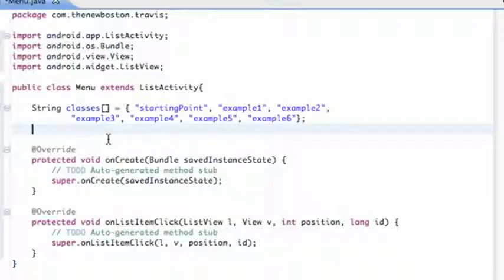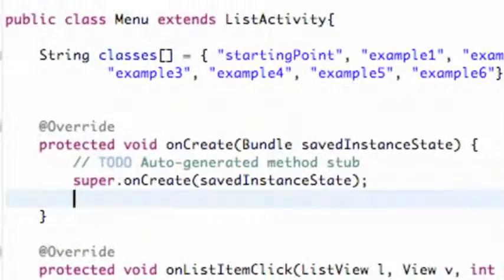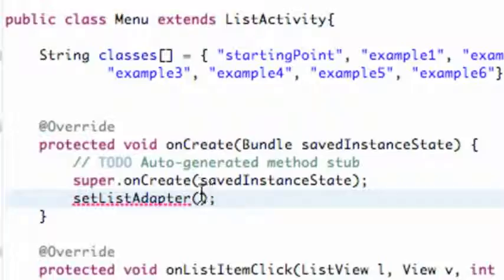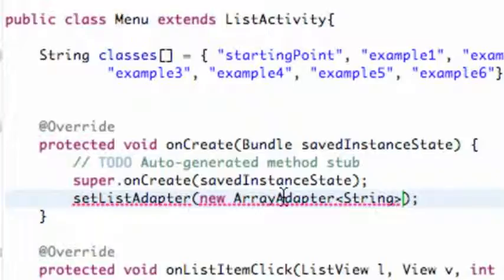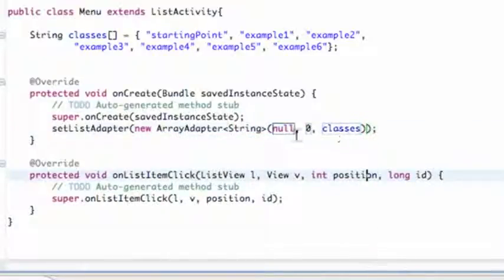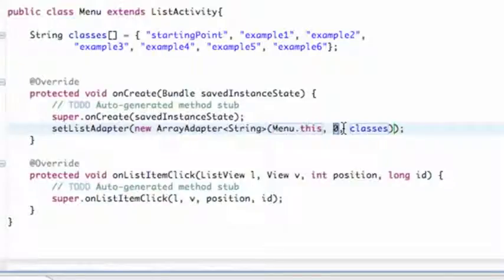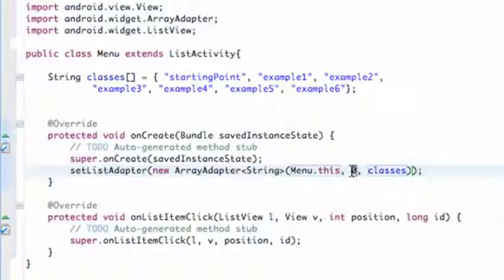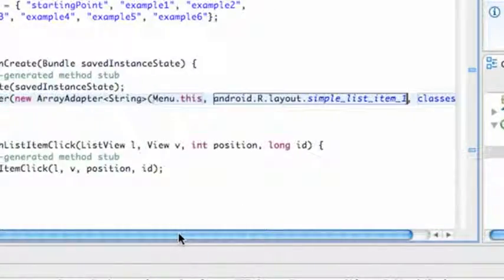How to Develop an Android Application Tutorial - 19(Setting up an Array Adapter)